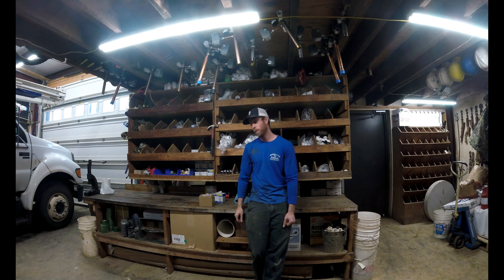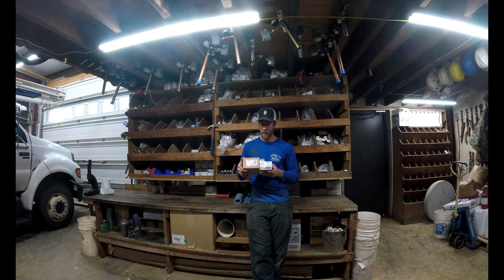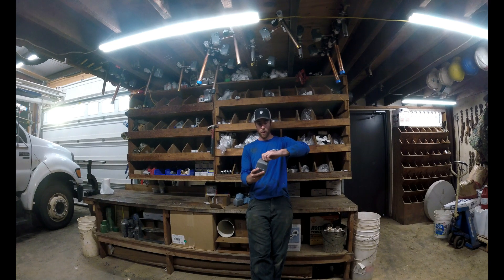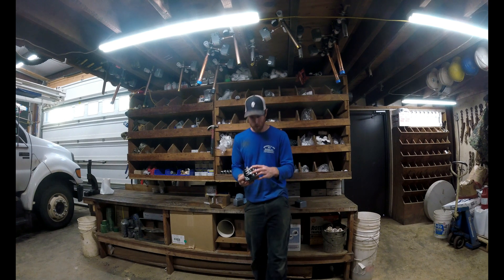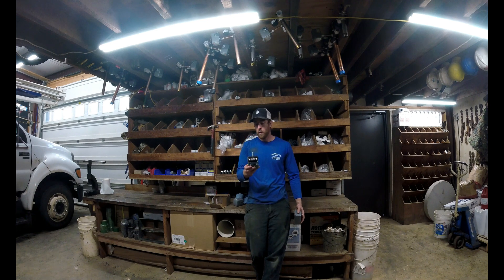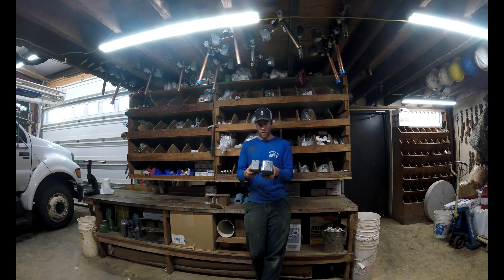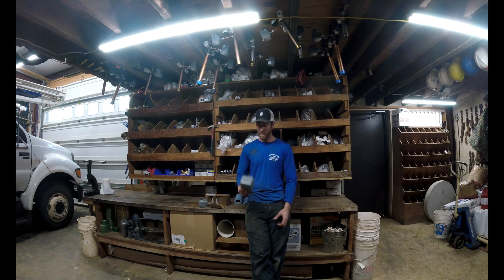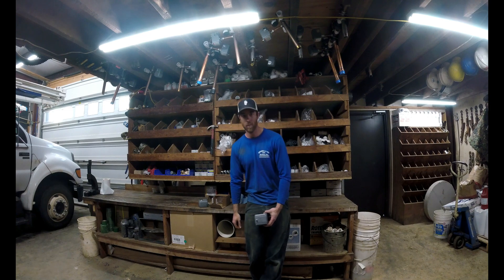Heavy Duty Square D Well Pump Pressure Switch: Explaining the Advantages and Why They are Useful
This is a quick video describing a heavy duty well pump pressure switch offered by Square D. This operates the same as a typical pressure switch, with the pressure switch adjustment and pressure switch wiring and functionality being the same. This switch is a bit larger than the standard switch, and contains a larger spring to allow for higher pressure settings for your well pump. This pressure switch offer has a heavier version of its contact points that can handle a high amp draw and more cycles of your well pump or air compressor.